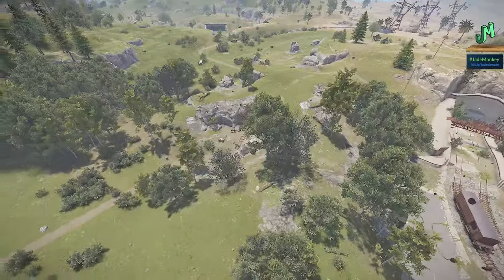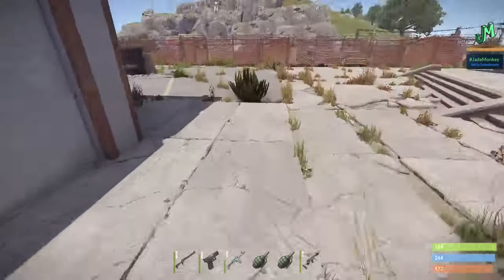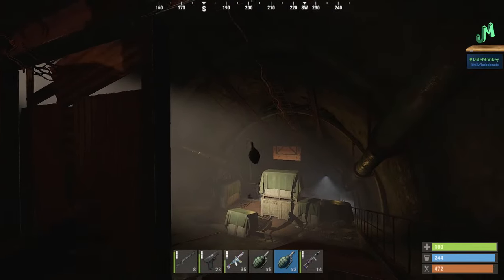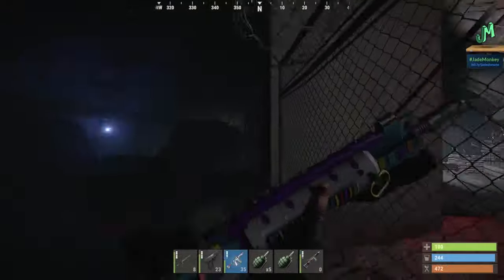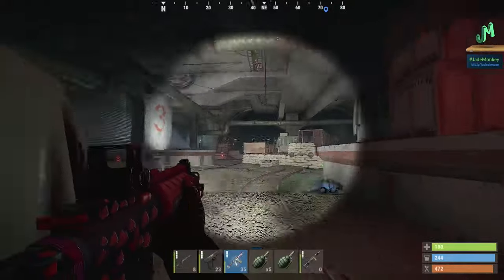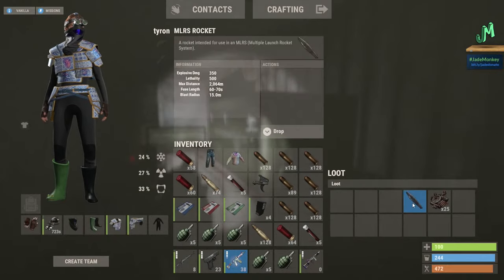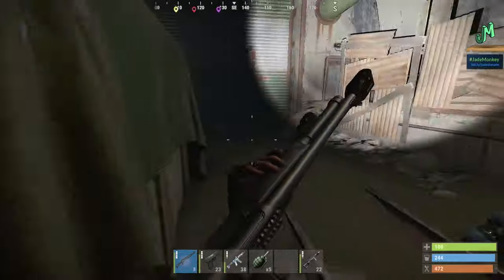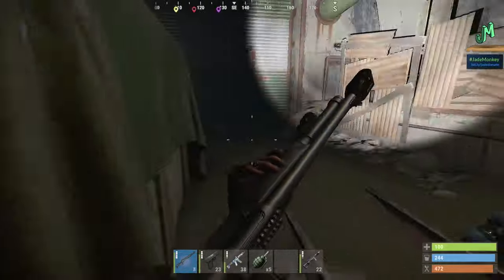Military Tunnel Guide 🛢 Rust Console 🎮 PS4, XBOX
Military Tunnel Guide for Rust Console Edition for PS4 and Xbox. Military Tunnel monument puzzle guide for the The Under Ground Assault update. Massive changes are coming this week for Rust Console Edition, including some recoil changes and the Military Tunnels monument, along with many other additions and changes to make this update jam packed with exciting changes and quality of life fixes. The Under Ground Assault update coming this February 29th 2024 around 1:00pm EST after the big wipe that is going to occur that day as well. to main branch Rust Console Edition (Normal Rust). With all of the new changes does that mean that we have a recoil change and is this recoil like PC version of Rust. This update is so large there are many great addition that you may have missed, I cover some of the more excited changes coming very soon. The Underground Assault update for Rust Console Edition is coming a lot sooner that you think.  Also we should see the official Roadmap for 2024 Rust Console Edition. We did just get an update today that should address the team issues and the maps that are larger than 3k. The maps larger than 3k where we cause instability and any servers that have maps set larger will have a forced wipe. Are these the Big Custom Server fixes that we have needed. What is the next big update for Rust Console edition for the PS4, Xbox One, PS5 and Xbox Series X. Rust Console Edition Custom server finally released. Rust Console Edition custom servers finally give us the ability to find and ban the Rust cheaters. Jump into the thrilling world of Rust Console Edition with our exclusive preview of Custom Servers! Currently, in beta, we're excited to showcase the dynamic and action-packed gameplay on our Jade Monkey 2x (Solo/Duo/Trio) server. With all blueprints unlocked and recyclers always buzzing, it's a prime example of the endless possibilities in setting up your Rust Custom Server. Join our Jade Monkey 2x Solo, Duo, Trio server with all BPs unlocked on Rust Console Edition Community tab. Custom Servers are coming next to Rust Console. Second big Custom Server test in February 2024. At some point there will be a new system put into the game to catch cheaters using third-party adaptors and scripts to reduce recoil, M&K adaptors, Zen, Kronos, etc. Also Aim training Server (Target Practice Servers) are on main branch Rust Console Edition will be rotated out for builders paradise on February 29th 2024. Rust Console Edition Main Branch (Normal Rust) Wipe schedule for Monthly servers and weekly servers for February 2024. Rust Console news update. Update Rust console Edition Now!. Rust Console Edition for PS4, Xbox, PS5, Xbox Series X, now have new monuments and here is a guide to find them. Rust Console Monuments are back! Train Yard, Water Treatment Plant and Supermarket and now back in Rust Console. Quick Rust console news update. Rust console Power Surge update will bring in really big turret changes for all players PS4, Xbox One, PS5, Xbox Series X. Rust console update news for PS4, Xbox One, PS4 Pro, Xbox One X, PS5, xbox Series X, Xbox series S. Bringing you the latest Rust Console Edition News for all Rust console platforms PS4, Xbox One, PS5, Xbox Series X. This amazing open world survival game is now full release. We go over mouse and keyboard support, Skin support for console, Rust+, Controller layout, Twitch Drops crossplay and Rust getting an ESRB/PEGI rating recently. New Rust Console Info! Rust PS4 and Xbox News! The most up to date information on the Rust Console Edition. I am more excited than ever to share the most up to date information about one of the biggest open world survival titles to be released on the console platform ever! Gary has confirmed it and now we are just asking ourselves when this PvP Open World Survival game is coming to PS4 and Xbox. Rust is the premiere PvP open world survival game that all other games are judged by.